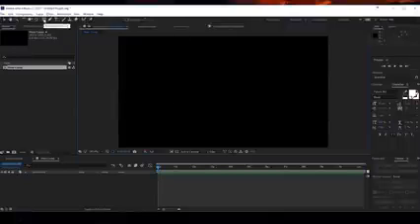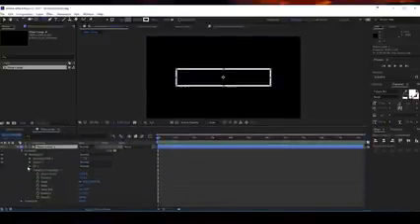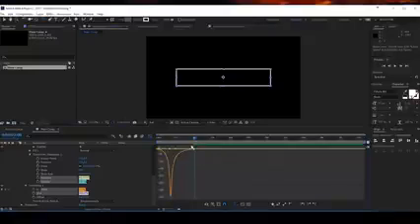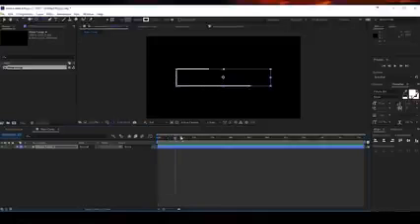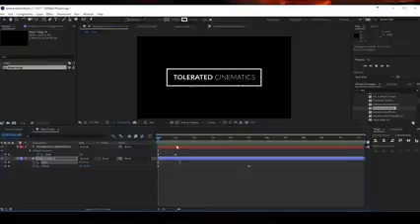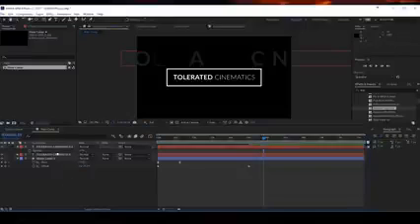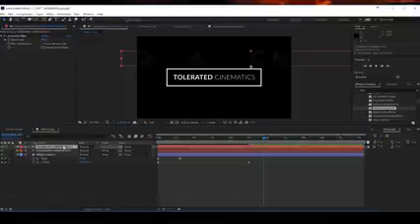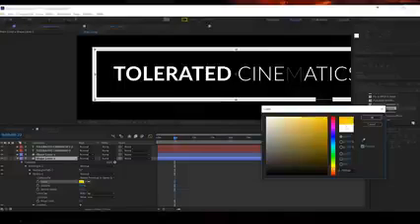How to create Intro in Adobe After Effect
Bangla Voice is upcoming news chanel. It shows latest world news to all audience. Just wait...